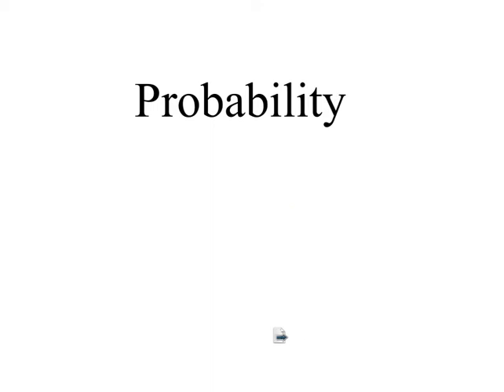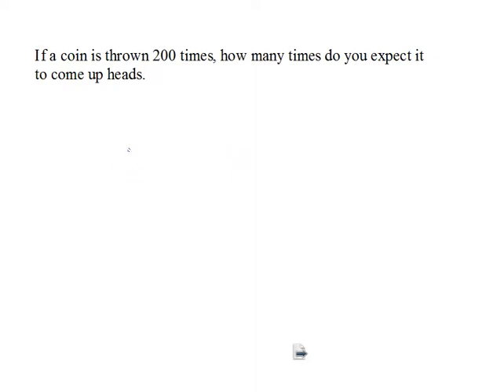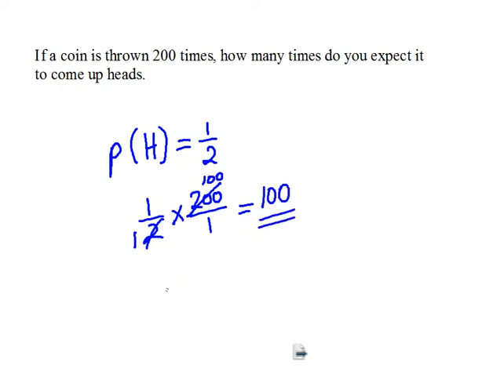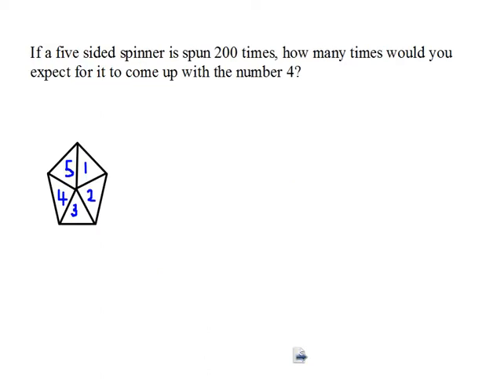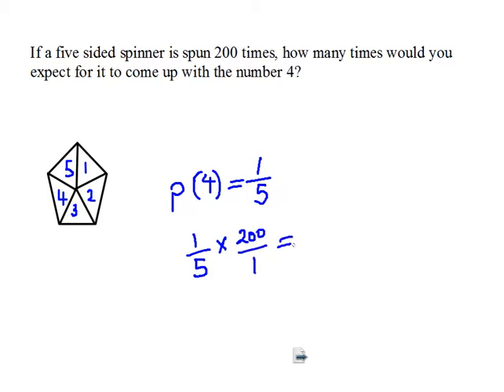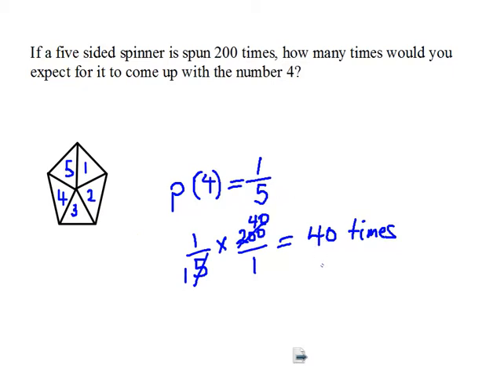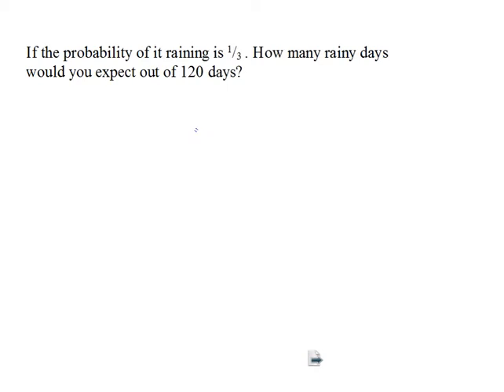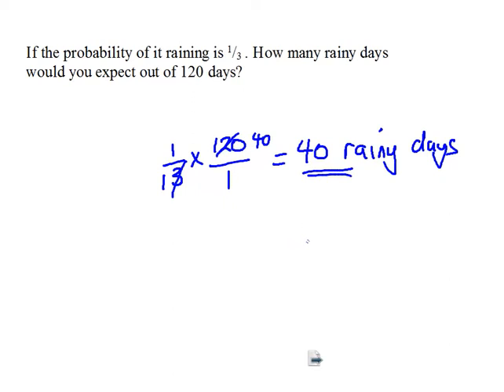Siba Learning Zone - Probability how many times an event will occur